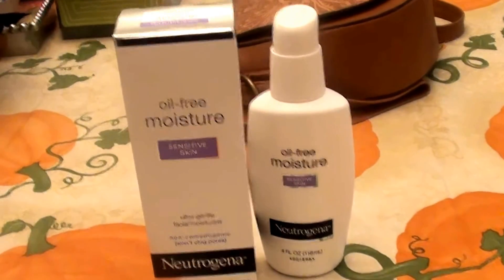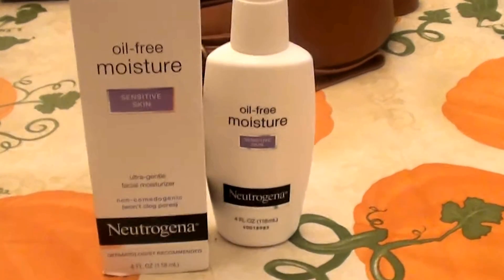Neutrogena Oil-Free Moisture Sensitive Skin - facial moisturizer REVIEW